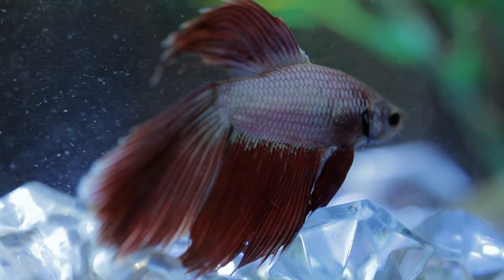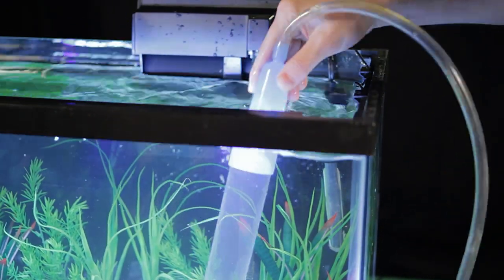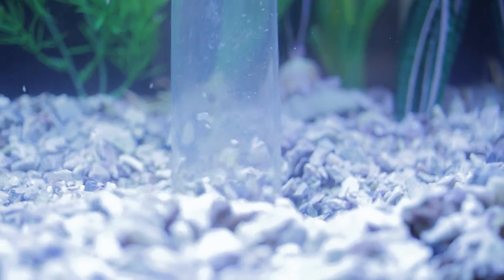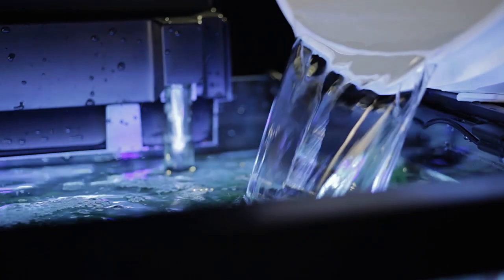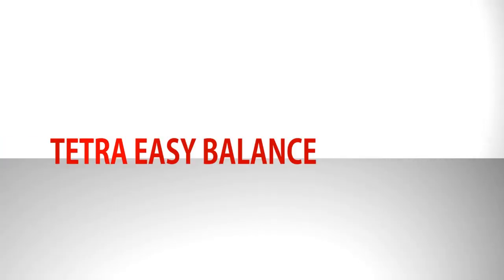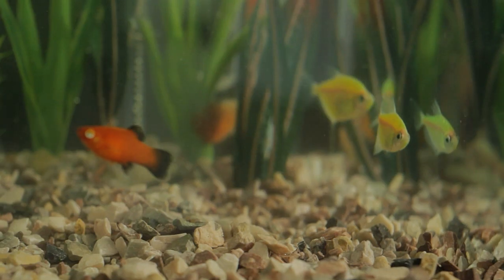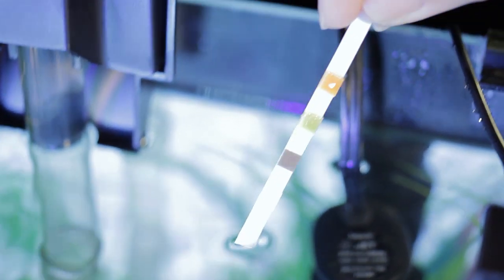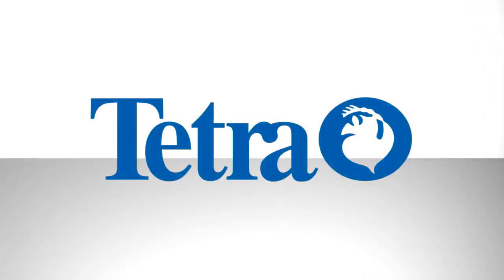Aquarium Water 101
The basics of aquarium water upkeep and maintenance.  Keep your fish friends' environment clean and healthy!